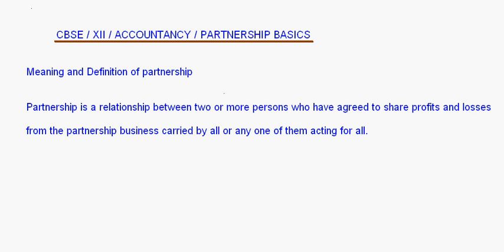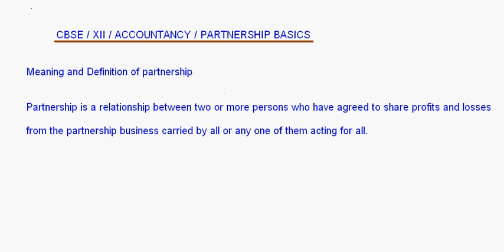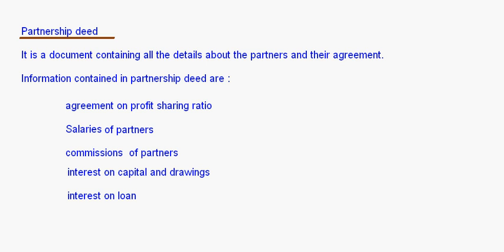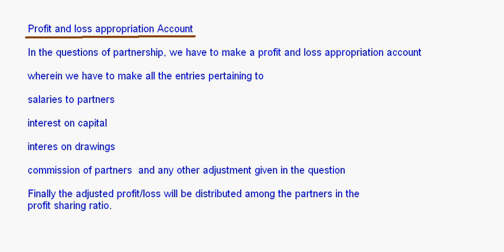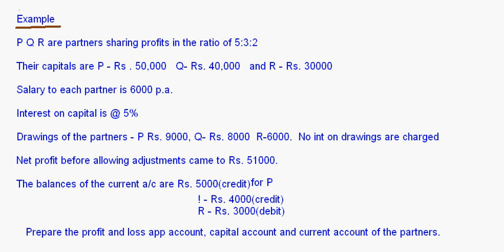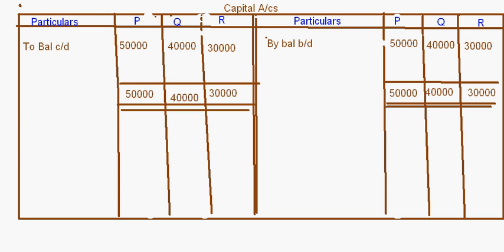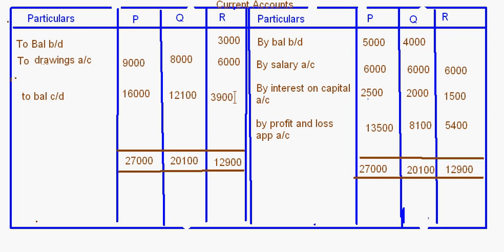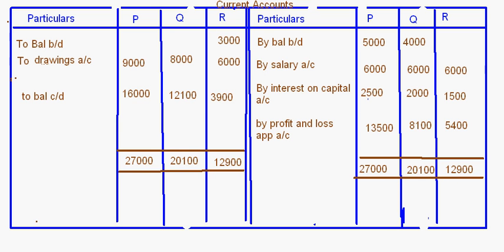eTuitions CBSE XII Accountancy Partnership Basics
eTuitions.org is serving Students from over 23 Countries with One to One Live Tuitions - To Attend Classes with our Expert Faculties, copy and paste this url in your browser